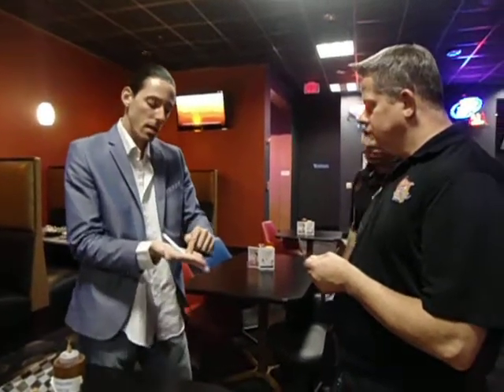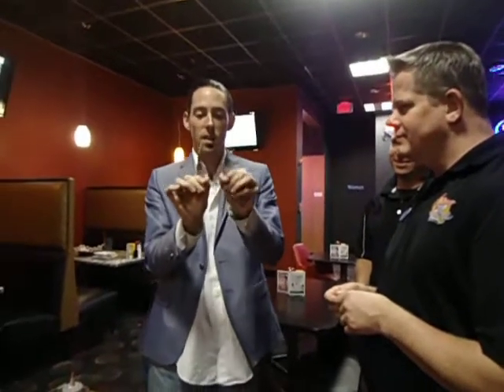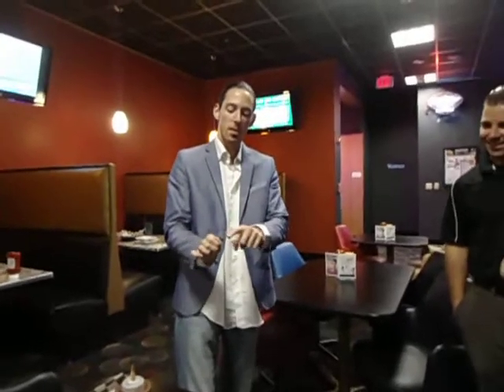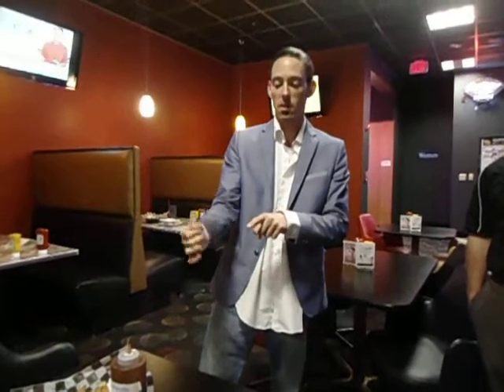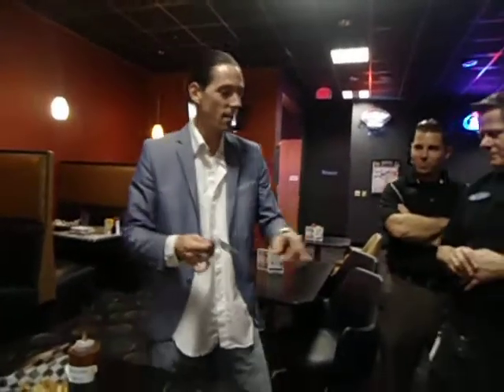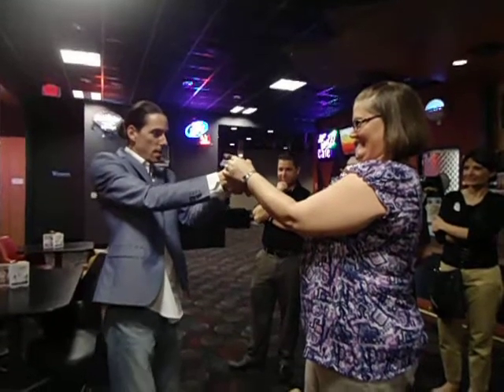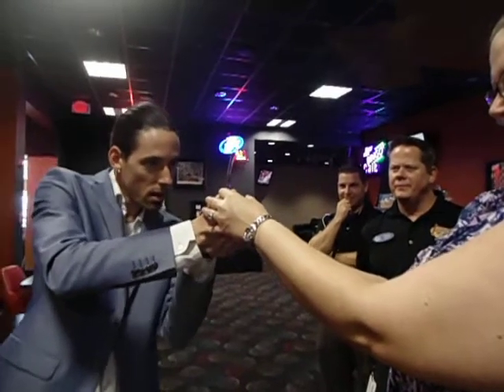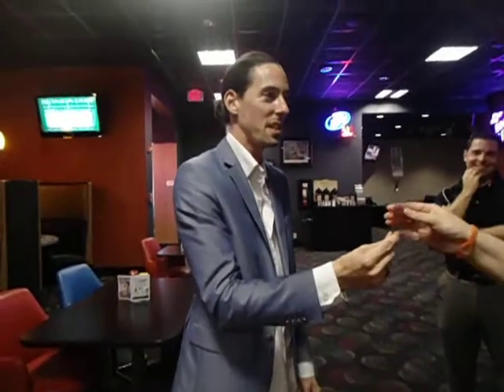Wayne Hoffman Fort Rucker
Wayne Hoffman, Illusionist & Hypnotist, roves the Fort Rucker Landing Zone before his performances later that evening on July 27, 2012. Watch as he baffles customers by warping a fork with his mind!